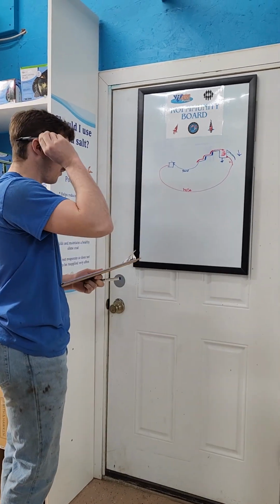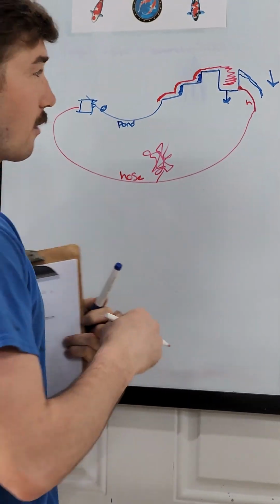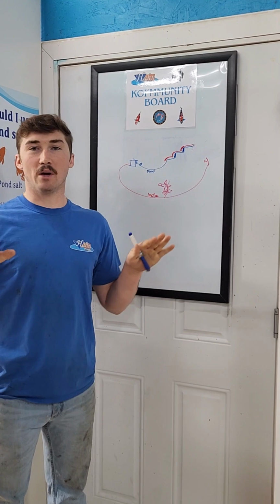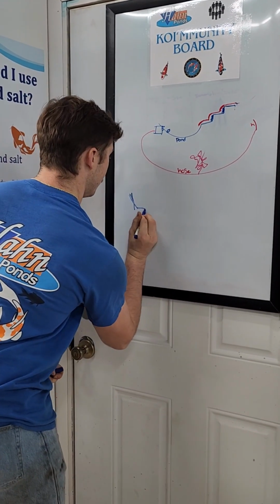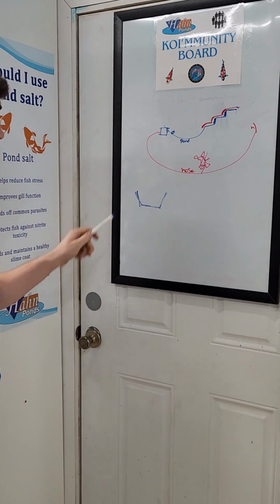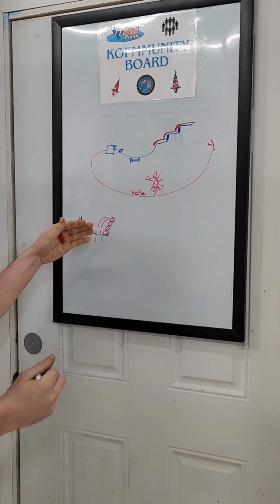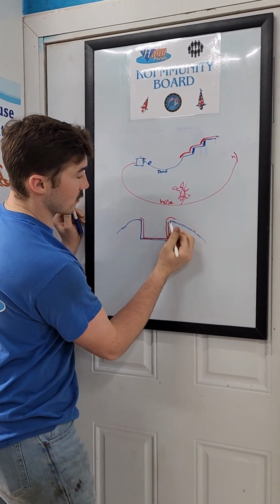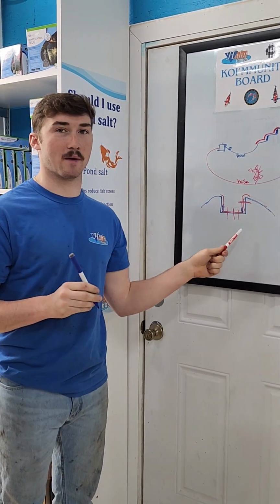Fixing Leaks Around a Pond Waterfall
Our Foreman Cameron explains why a leak around a ponds waterfalls is his most common service call, and explains where it could be, and how to prevent it.  **Sorry for the audio issues...we are working on a fix!